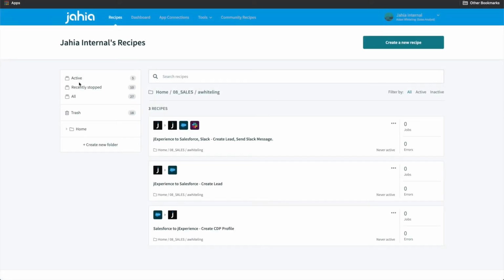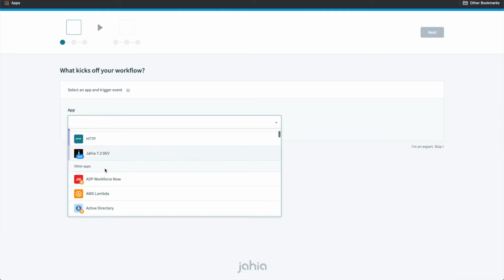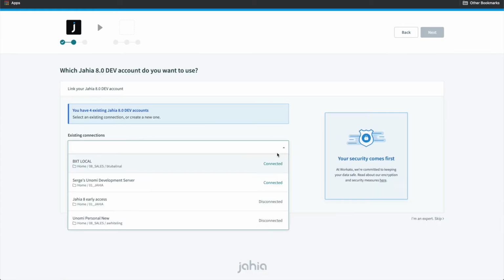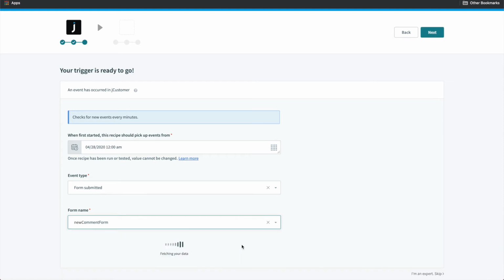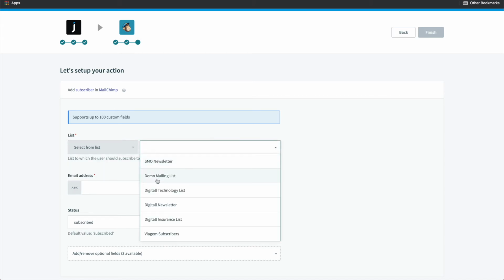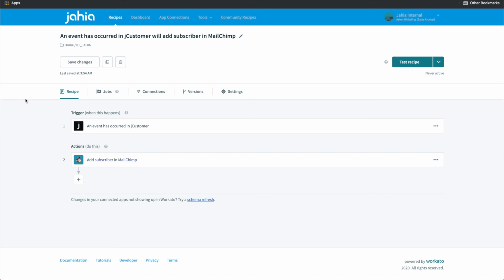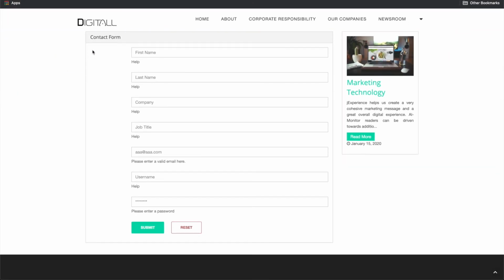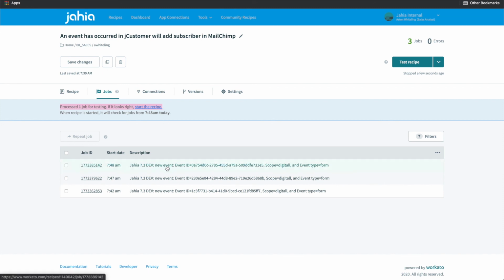Jahia Demo | StackConnect Integration Tool (Jahia & MailChimp)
to learn more about StackConnect - Jahia's integration tool that allows you to connect Jahia to over 400 of the most popular business & marketing applications.

Transcript:

"So, you’ve just got up & running with your shiny, new Jahia platform. What's Next?  you probably want to connect with your audience, and in the places which matter the most to them.

Thanks to Jahia stackConnect, you can easily link over 250 of the most popular business applications to your Jahia platform, creating a marketing suite that helps you stack up and stand out - let’s see it in action:

This is the recipe dashboard.

You can access all of my recipes using the menu here, including the active, recently stopped & trash bin recipes, along with everything else.

I can create new folders with this button here.

I can search my recipes using the searchbar and apply filters here.

As you can see, I've got a few recipes already setup - one from Jahia to Salesforce, Salesforce to Jahia and Jahia to both Salesforce & slack.

I can use thi menu to start, clone or delete my recipe.

I can create a new recipe using the button here.

 This opens up the recipe wizard. Recipes are split into two pillars - triggers and actions. First, I need to setup my trigger which will intiate the recipe by selecting from the over 250+ applications. I'm going to start by selecting Jahia using the search bar.

Next, I need to select my trigger event - this is going to be one of the many events which are tracked across the Jahia platform. I hit next to progress.

Now I need to select from one of my preexisting Jahia platform connections from the drop down menu. Setting up a Jahia connection is as simple as feeding stack connect an domain URL, API key and username/password - most connectors just require you to login.

If I want to switch connectors, I can just use this button. I'm going to hit next to progress.

I need to specify from when this connector should be active, so if I want to I can set it to retroactively pull the data.

Finally, I specify my event type - the events tracked by Jahia encompass a wide range of user actions, including a page view, login,a form submission, a goal match, a new session, a file download, a specific search, a specific consent change and interacting with an A/B test.

In this scenario, I'm going to use the form submission event.

Once I've done that, I can select a form from all the forms I have running on my Jahia platform.

I hit next one final time to complete my trigger.

Now I need to define the second part of my recipe, the action - that is what my recipe actually does when my trigger fires. I could do a variety of different things but for this recipe I'm going to add a subscriber to a mailing list and hit next.

Time to select my Mailchimp instance from the drop down - this is as simple as logging into mailchimp.

I then select which mailing list on Mailchimp I want to add the subscriber to.

I need to choose which field from Jahia I want to map to the mailchimp email address - this is super easy to do, thanks to the handy properties menu which gives me quick access to all the fields from my trigger application, which I can scroll through or just use the search.

I can also add a ton of additional fields if I want to, but I'm going to keep things simple for now.

All that's left is to hit finish to create my recipe.

It's that easy - if I want, I can immediately test my recipe but before we do that, let's look at the recipe build screen.

This is the Jahia instance my stackConnect is interfaced with. I'm going to submit this form now to create the event for our recipe to pick up.

With that done, let's switch back to our recipe.

We're back again in stackConnect, if I want I can immediately start my recipe with the drop down here but I'm going to test it first.

StackConnect switches me to the job panel, where I can see all the details around when the recipe has fired, whether it's been successful and what data's been sent - I can also manually trigger the recipe here.

Great! My recipe has picked up the event. It's executing the data transfer right now.

Over in Mailchimp, this is the mailing list my recipe feeds into. As you can see, our contact isn't here yet - let's refresh the page and see if he's been added.

It's really that easy to create invaluable links between your different applications - helping you to stack up and stand out.

Jahia - making digital simpler."